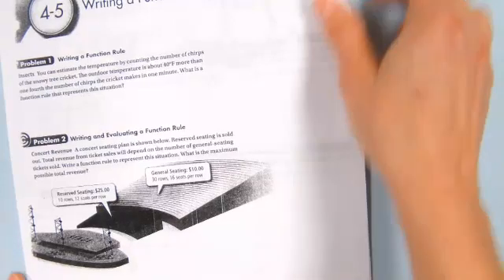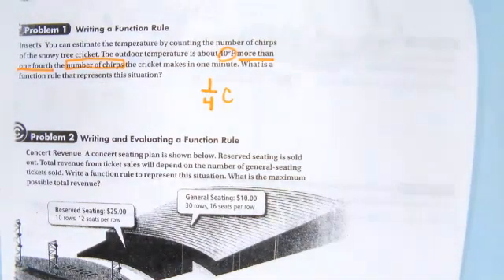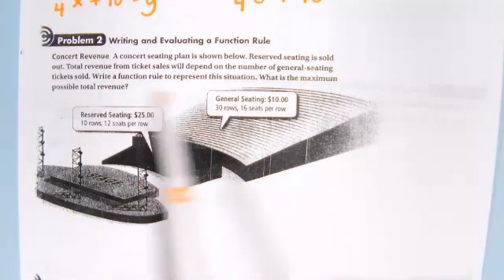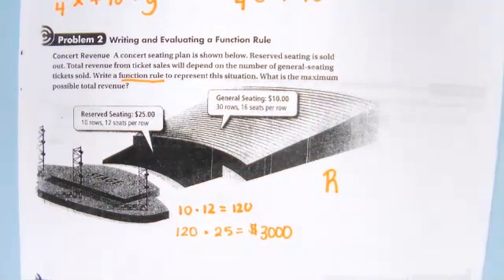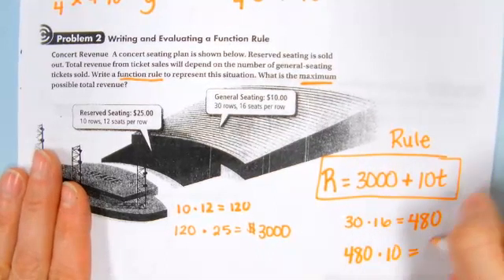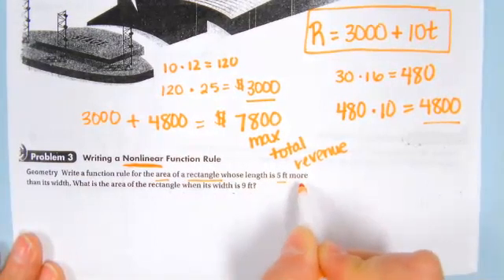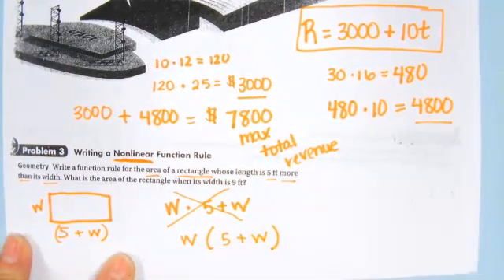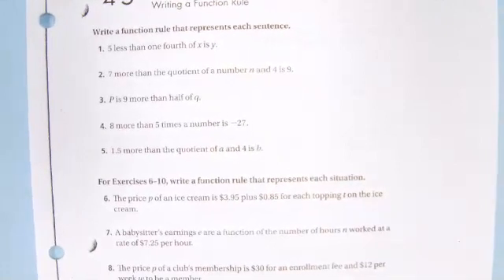4-5: Writing a Function Rule